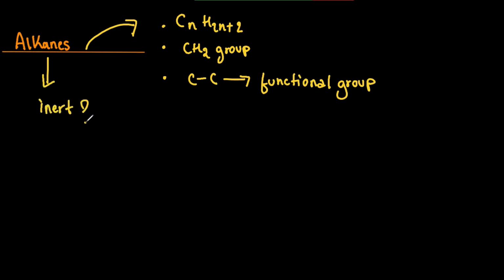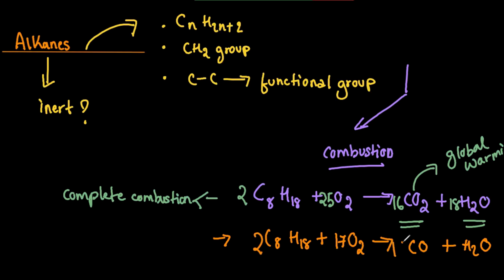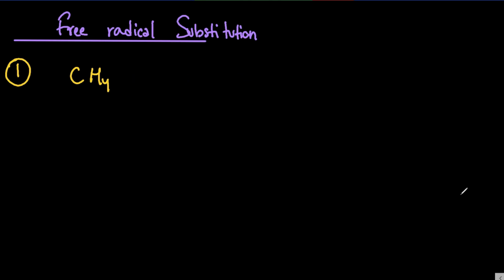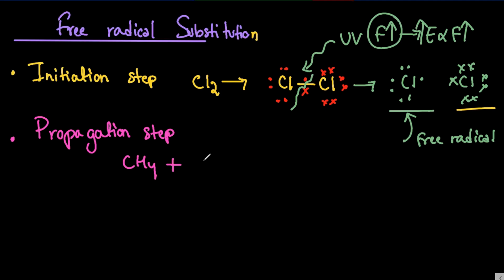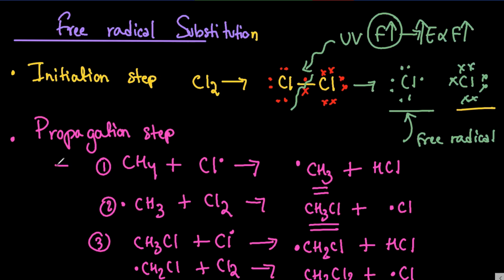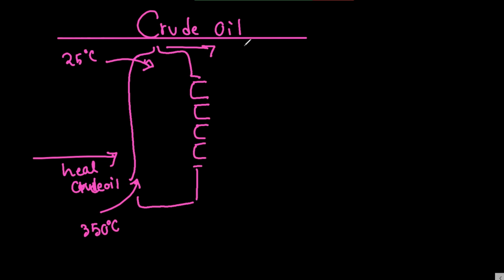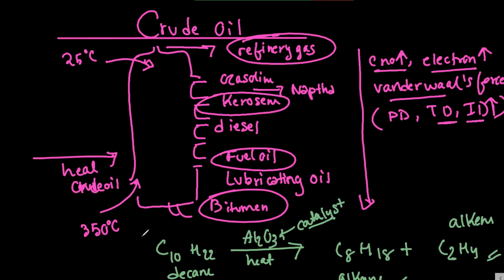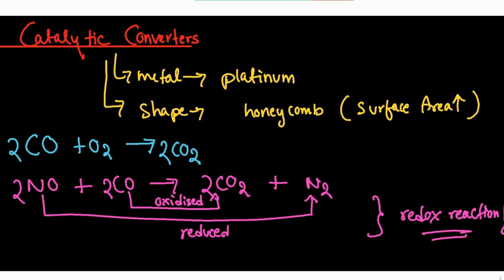HYDROCARBONS : AS LEVEL ALKANE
In this video, we dive deep into the world of Alkanes, covering everything from basic definitions to key concepts and reactions. Whether you're a student revising for exams or just looking to brush up on your organic chemistry knowledge, this video has you covered.